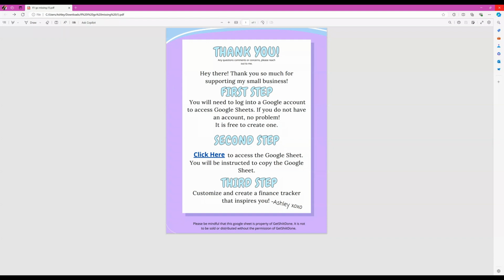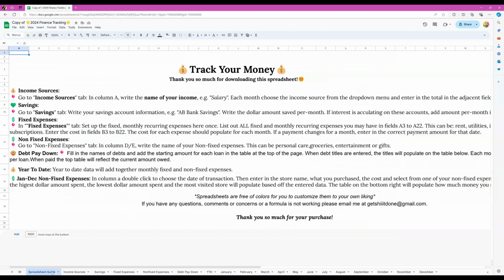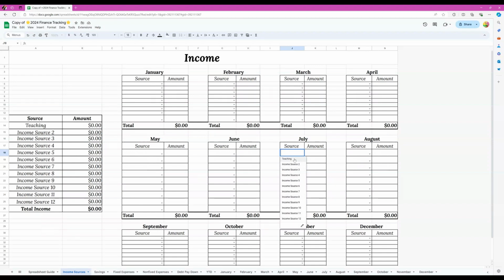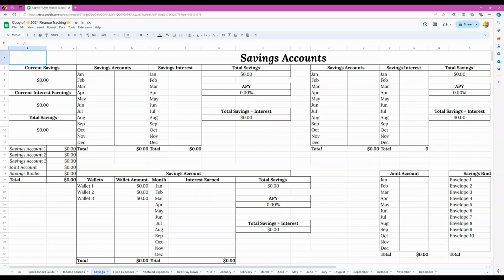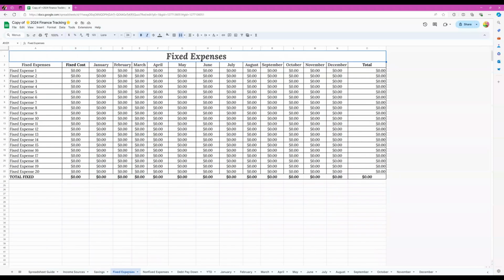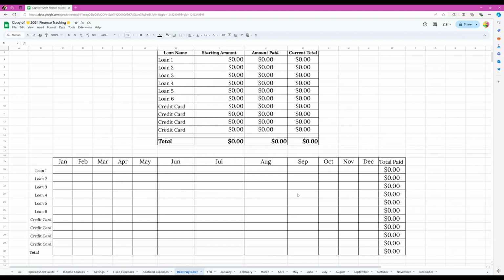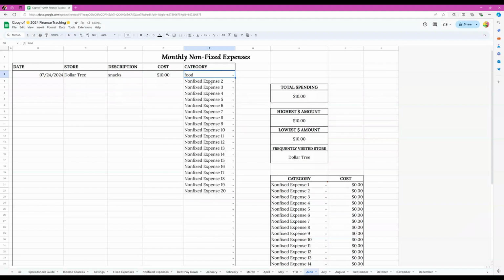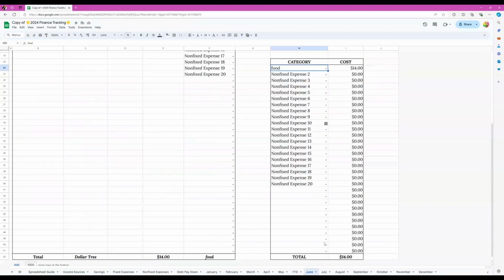Google Sheets Finance Tracker User Guide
Thank you for purchasing my Google Sheets Finance Tracker. Designed to help you keep your finances organized. Colorless so that you can customize your tracker based on your own personal style.

If you are new to Google Sheets, be sure to check out my Google Sheets playlist to learn more.